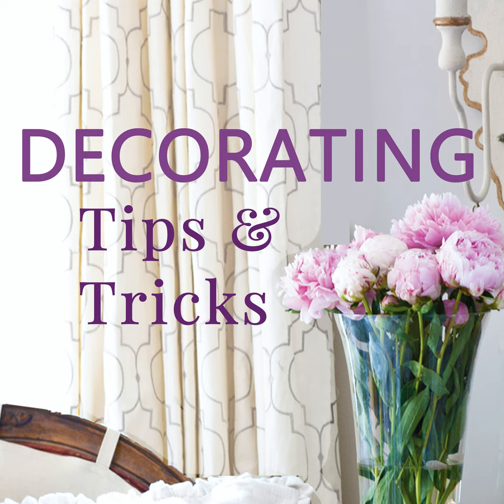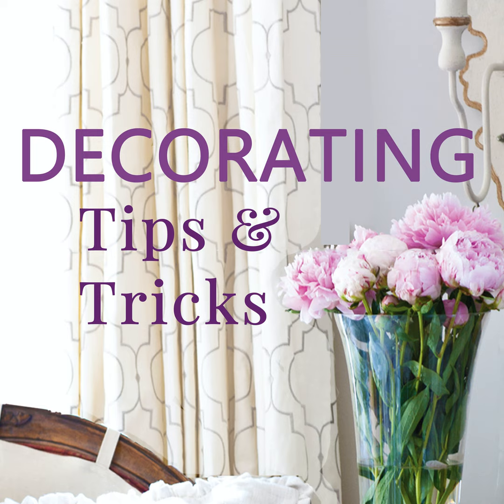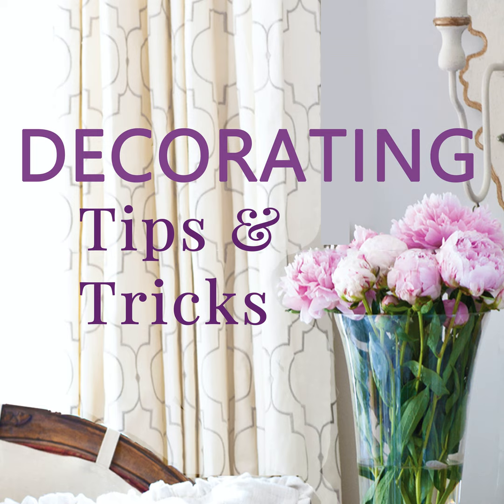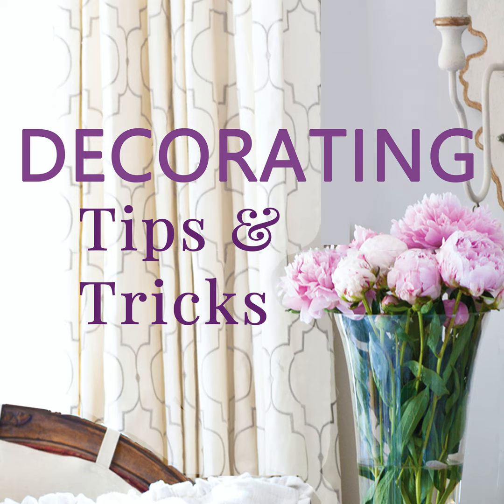Our Favorite Decorating Books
We love decorating books! They are our friends, tutors and decorating companions! Today we talk about a few decorating books that we love and grace our bookshelves.

Kelly recommends:

Anita recommends:

Color Recipes for Painted Furniture and More

Yvonne recommends:

XX,

Anita & Kelly